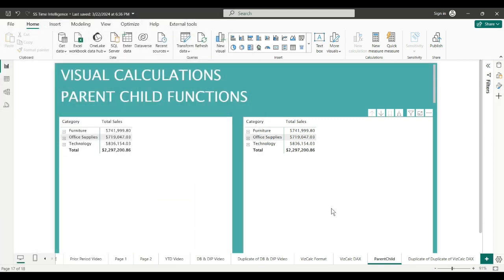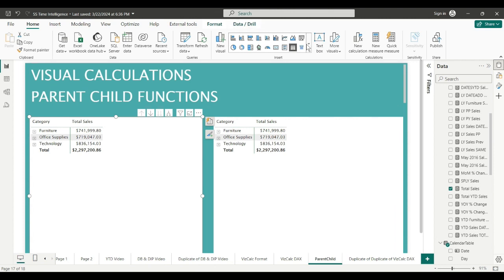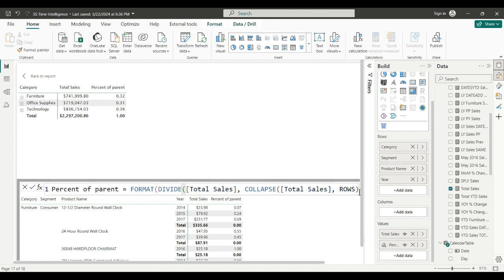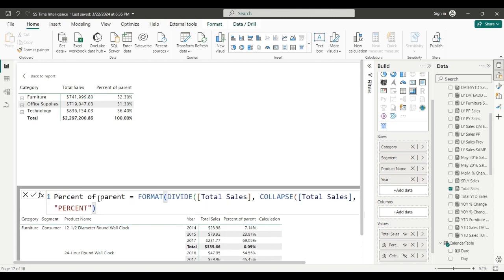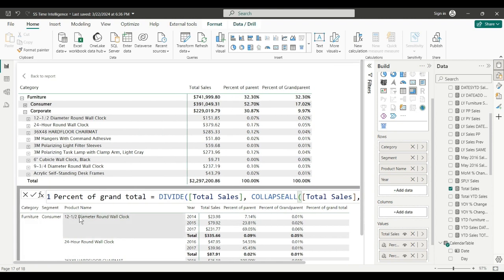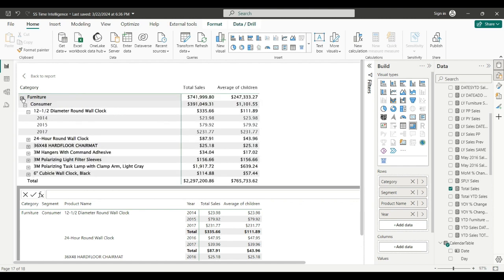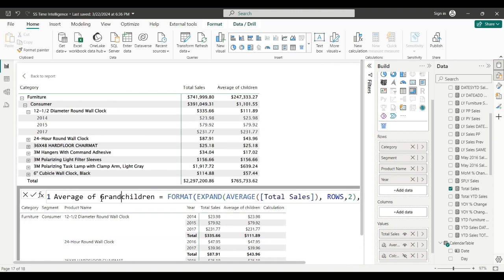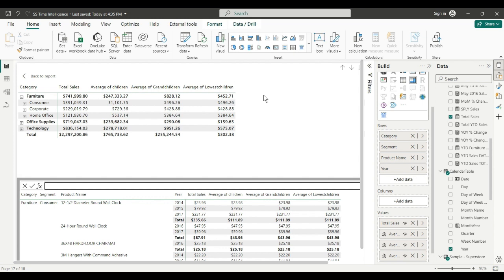Power BI New Visual Calculations: Parent & Child Functions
How to use the % of Parent and Average of Children functions in Power BI Visual Calculations.  How to use EXPAND, COLLAPSE, EXPANDALL, and COLLAPSEALL.  How to use the hidden N argument to set the specific level of granularity in your hierarchy. You can make Grandparent and Grandchildren calcs!